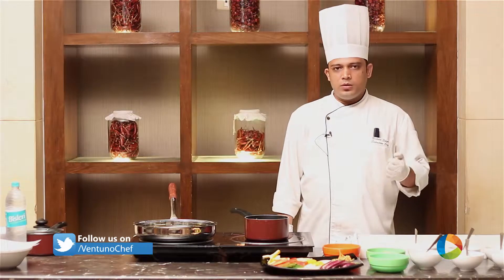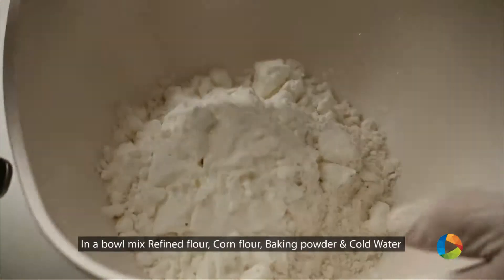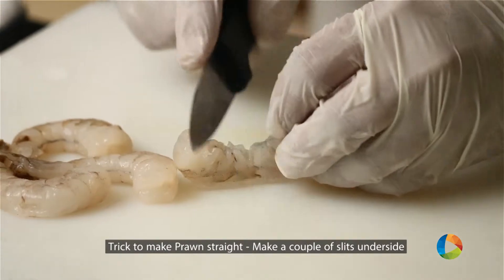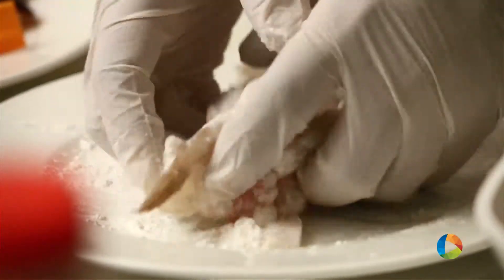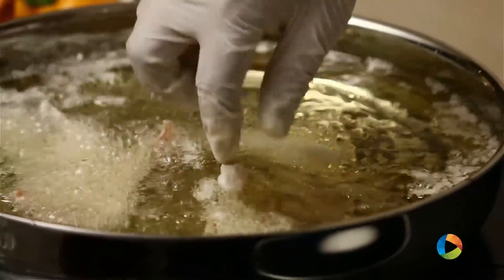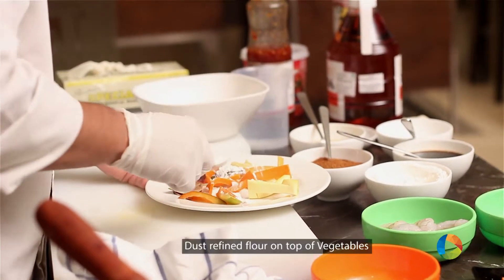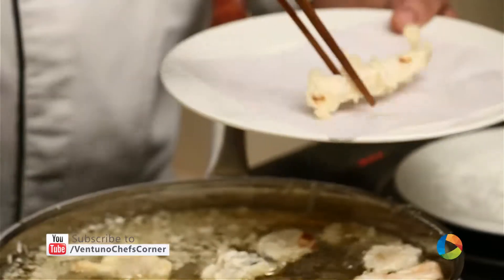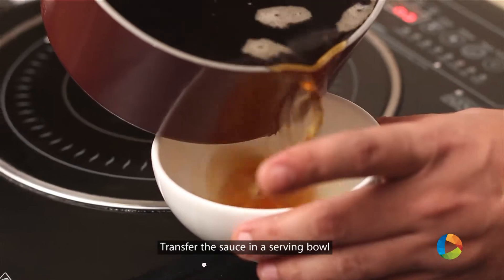Assorted Tempura | Ventuno ChefsCorner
Assorted Tempura
Ingredients

Non-veg
Prawn - 3 pieces
Fish - 2 slices
Squid - 2 slices

Vegetables
Brinjal - 1/4
Carrot - 1/4
Zucchini - 1/4
Bell pepper - 1/4
Baby corn - 2

For Batter
Refined flour - 4 tsp
Corn flour - 4 tsp
Baking powder a pinch
Water

For Tempura Sauce
Water - 500 ml
Dashi no moto - 1 tsp
Kikkoman Soy - 120 ml
Mirin - 100 ml

Method:
1. In a bowl mix Refined flour, Corn flour, Baking powder & Cold Water. Batter should not be very thick or thin.
2. Trick to make Prawn straight - Make a couple of slits underside. Hold the Prawn with both hands and bend it backwards to make it straight.
3. Fish & Squid cut in to finger size.
4. Dust refined flour on top of Prawn, Fish & Squid.
5. Heat Oil in a deep pan. Coat the prawn in batter. Don't leave the prawn, keep on roll the prawn in a fryers & then leave it. Same process repeat & sprinkle batter on prawn, fish & squid.
6. Fry it till golden brown colour. Remove the Prawn, Fish, Squid tempura from oil.
7. Dust refined flour on top of Vegetables. Coat the vegetables in batter. Same process of Non-veg Tempura.
8. To make Tempura sauce - In a deep pot add Water, Dashi no moto & stir it.
9. Add Kikkoman Soy, Mirin & stir it. Wait till it boils. Then Transfer the sauce in a serving bowl.
10. Serve Assorted Tempura immediately with sauce.